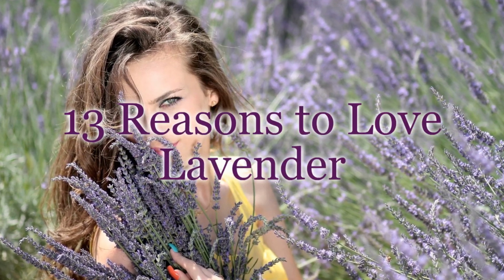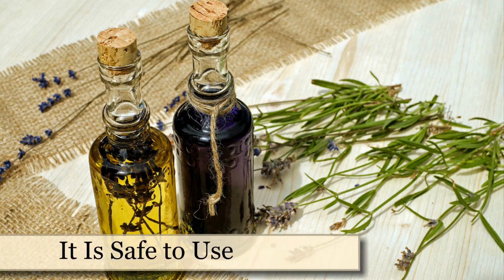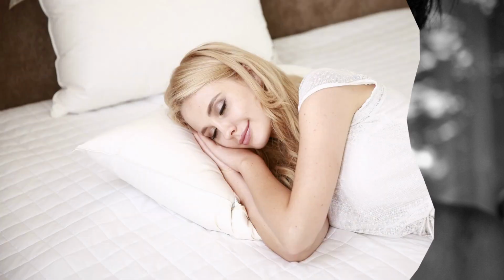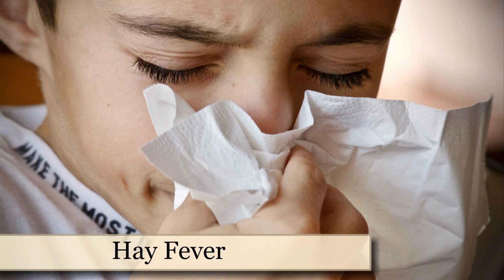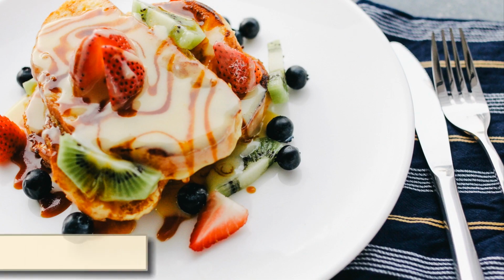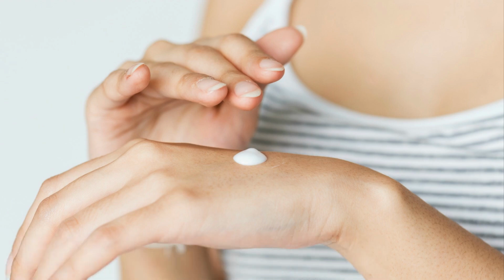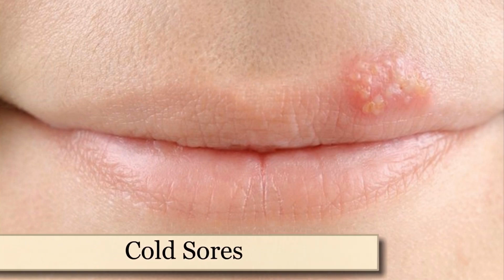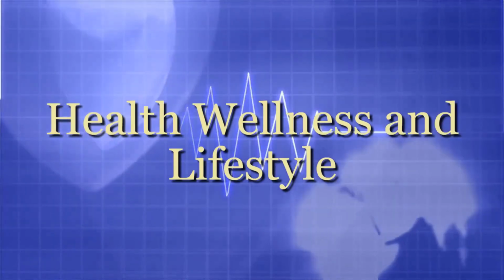13 Reasons to Love Lavender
13 Reasons to Love Lavender.

Lavandula angustifolia, in its many varieties, are low maintenance and drought tolerant plants.
Lavender is the most versatile of all the essential oils. there are many types of lavender, but all Lavender is fragrant and used for medicinal, cosmetic, and culinary uses.
It may be used to cleanse cuts, bruises and skin irritations. The fragrance is calming, relaxing and balancing, physically and emotionally.
Carry a small bottle of lavender around with you it’s like having your own personal first aid kit.

Channel Description:

This channel explores and provides free informative videos related to weight loss tips, beauty tips, natural cleaning tips, conventional and alternative remedies, medical breakthroughs and lifestyle tips, natural remedies, home remedies, alternative medicine, physical and mental health advice, plus more.

If you enjoyed this video please click the like button.

We need your Support to keep posting.